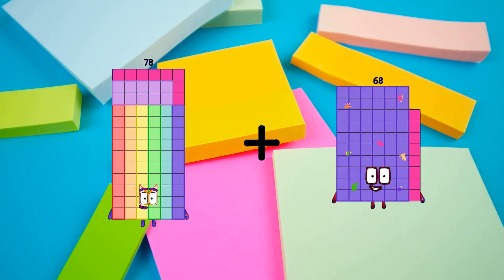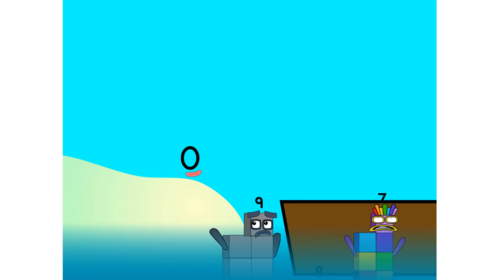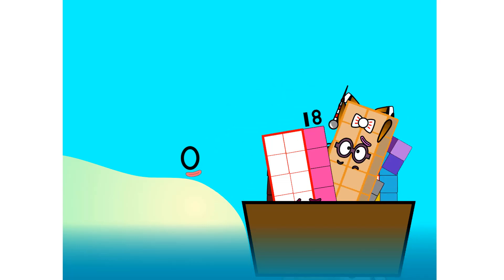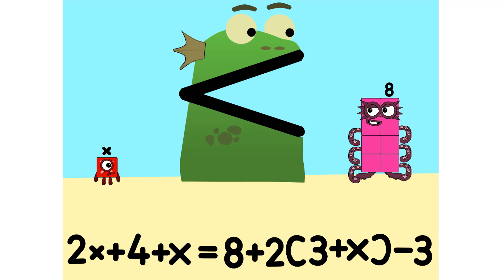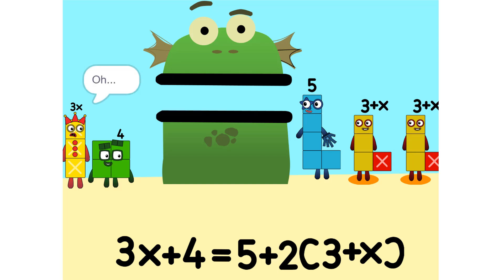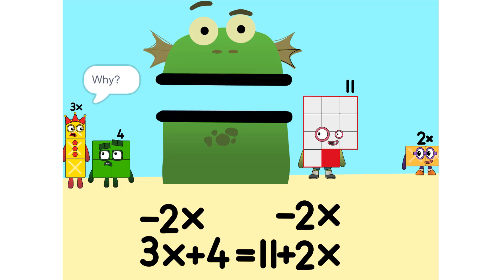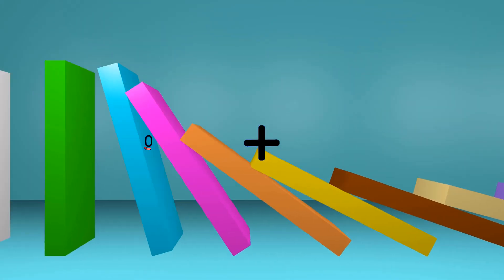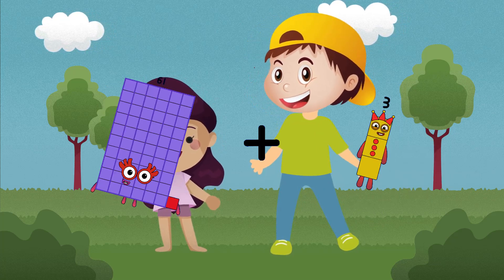Numberblocks Math: Undecimalblocks Square on the Moon | Numberblocks Step Squad | LEVEL 2 | #322